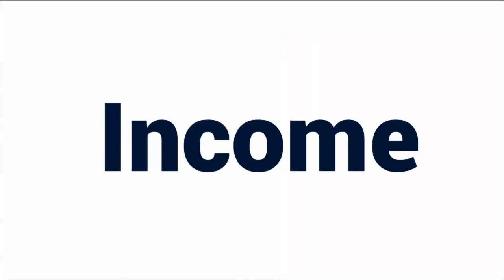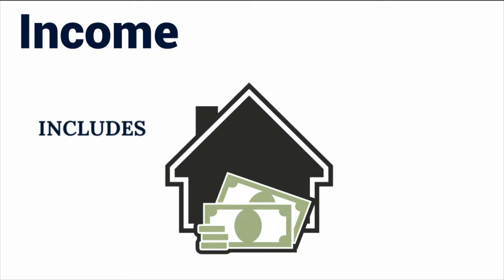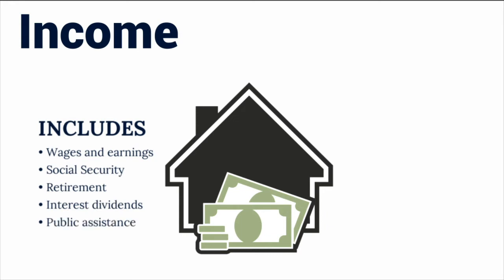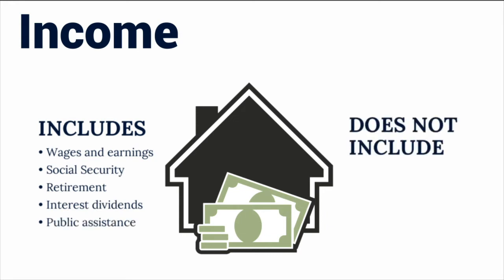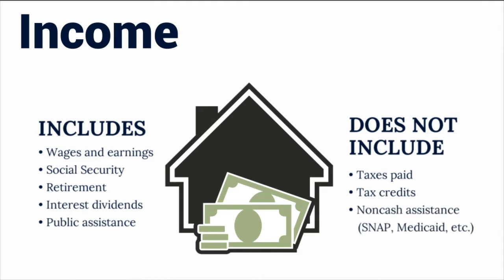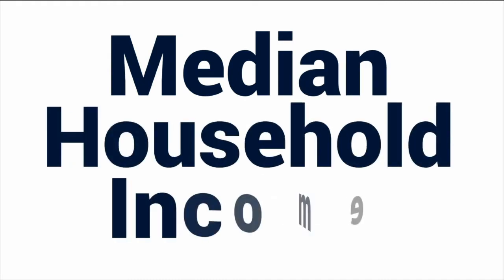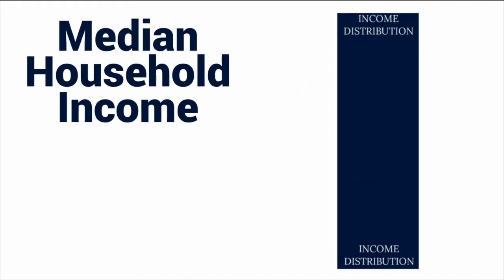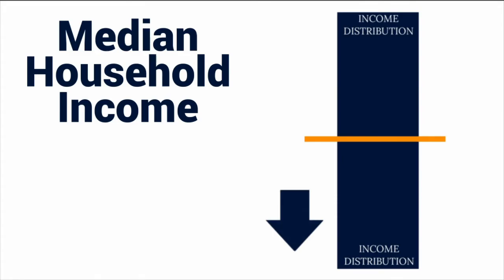Introduction to Income and Poverty in the United States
This description was updated with new information on June 28, 2021.

The Income and Poverty Report and the SPM Report are based on data from the Current Population Survey’s Annual Social and Economic Supplement. The Current Population Survey is the longest-running survey conducted by the Census Bureau and is the official source of the national poverty estimates. The estimates of the official poverty rates are calculated in accordance with the Office of Management and Budget’s Statistical Policy Directive 14.

In 2021, a family with two adults and two children was categorized as "in poverty" if their income was less than $27,479.